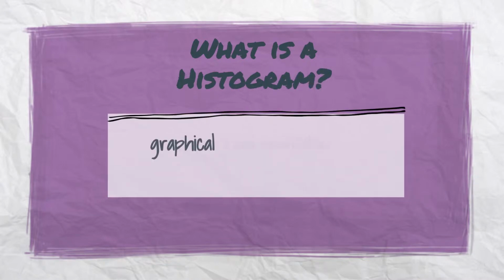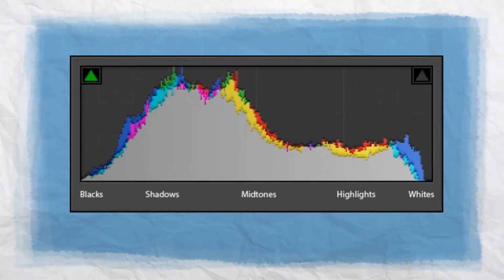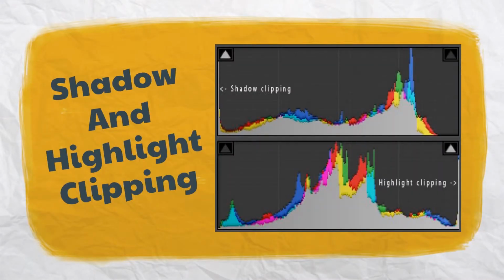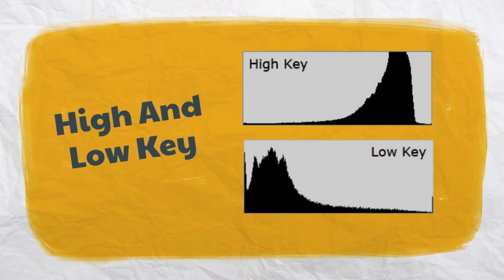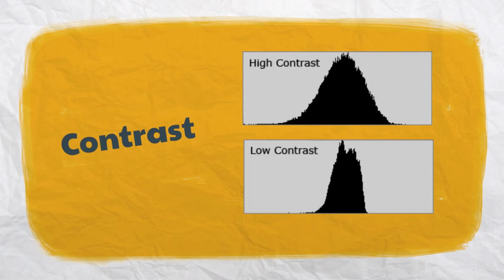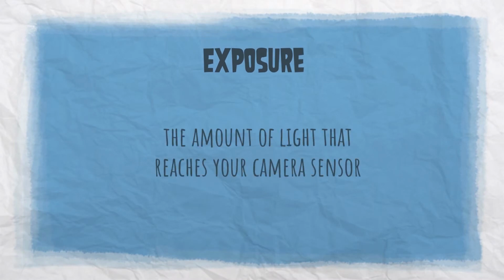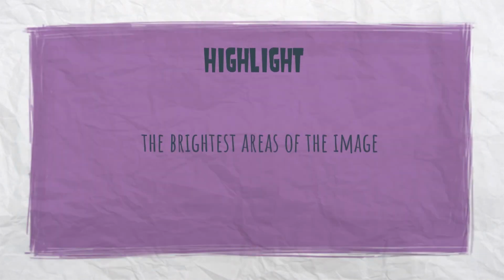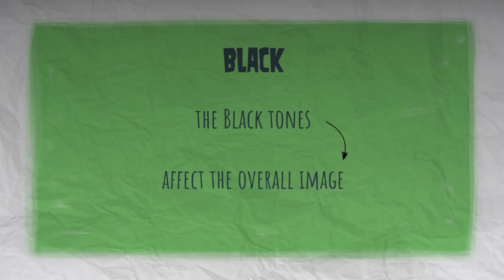Understand and Improve Lighting with Histogram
Understanding image histograms is an important concept to become familiar with when working with pictures from a digital camera.